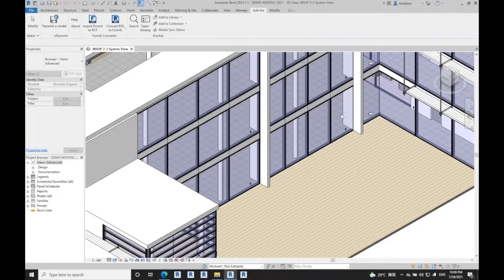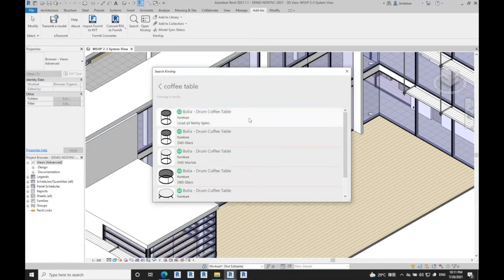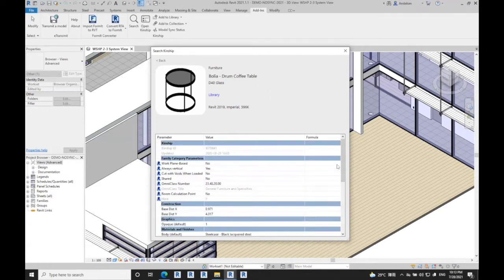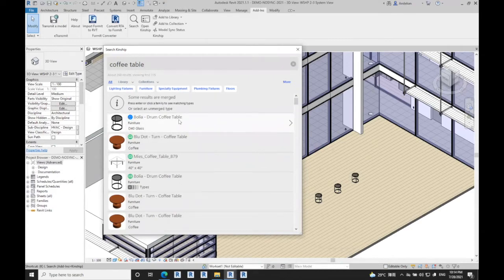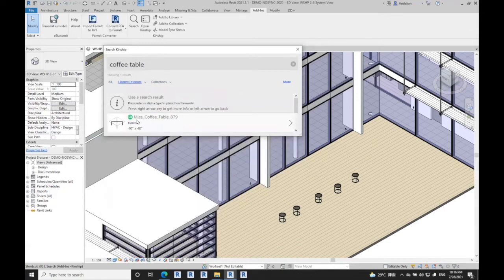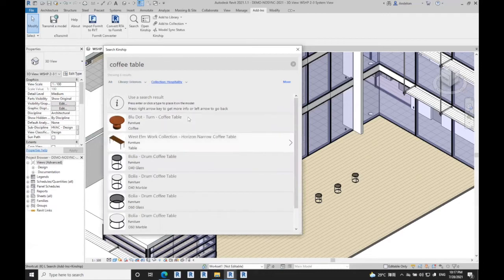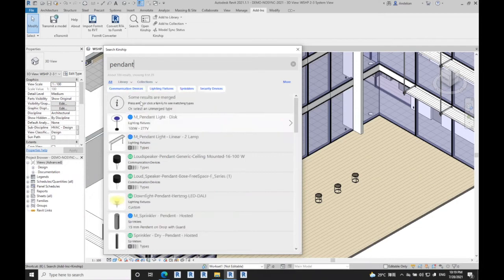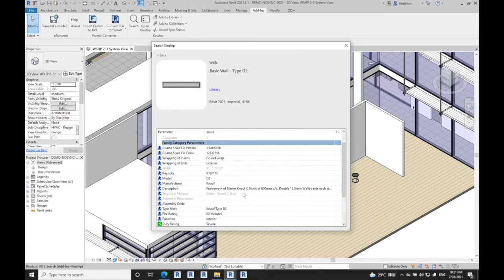Kinship User Training 2: Searching in Revit